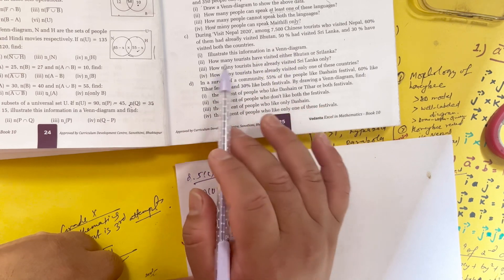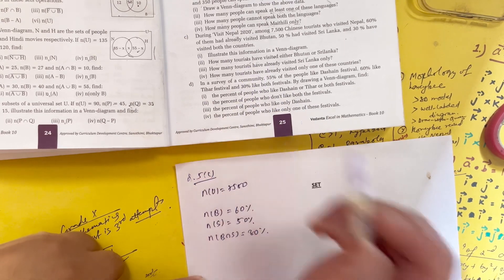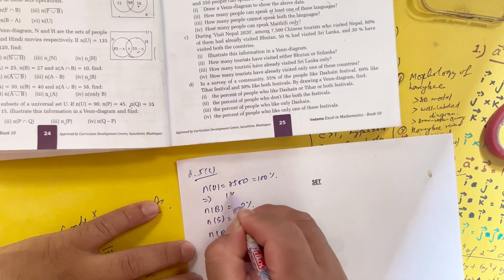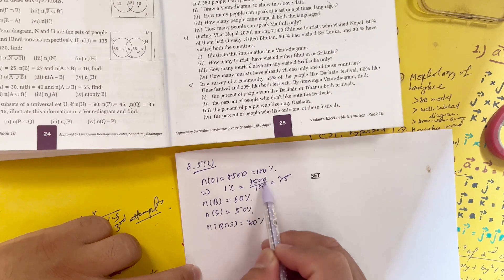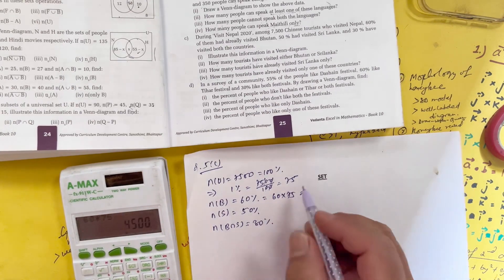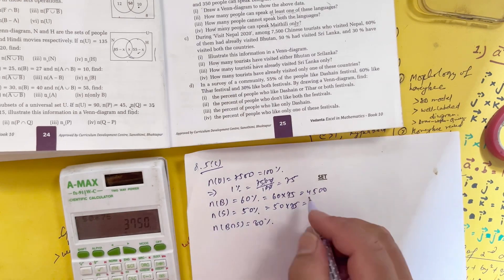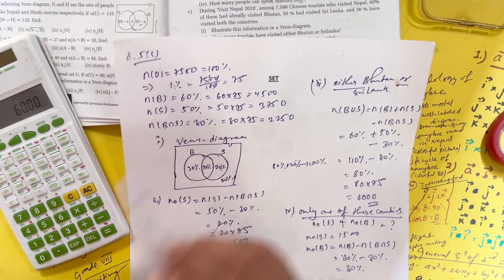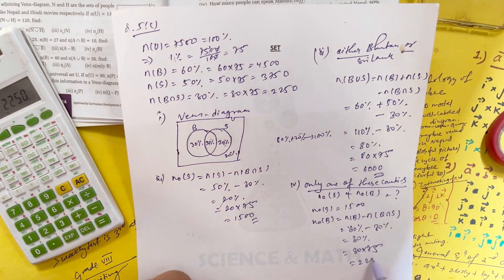Part 6: Set Solution based on New Curriculum 2080/2023 Grade 10 Compulsory Mathematics 😊🌻